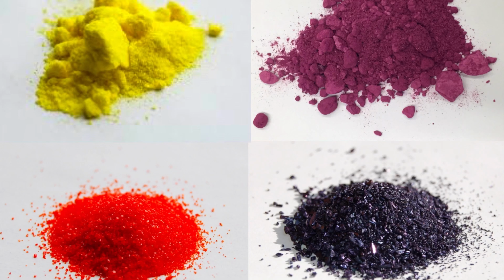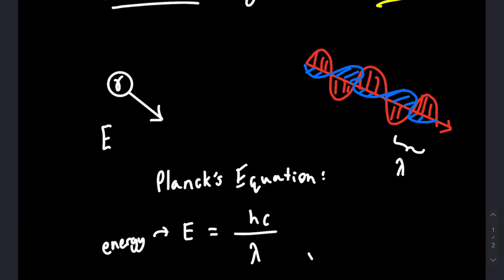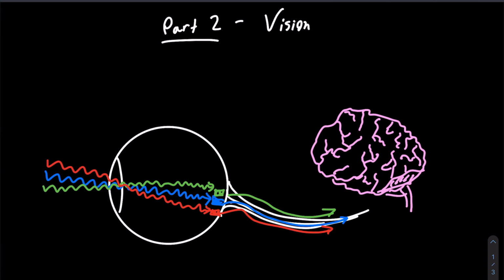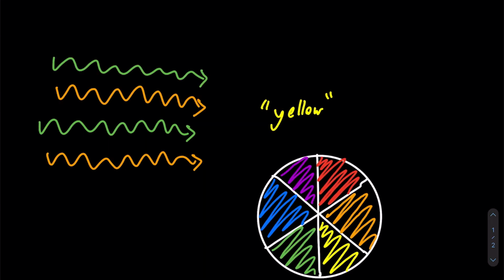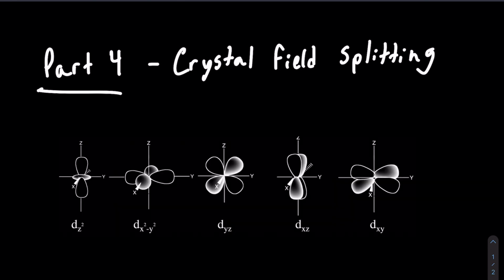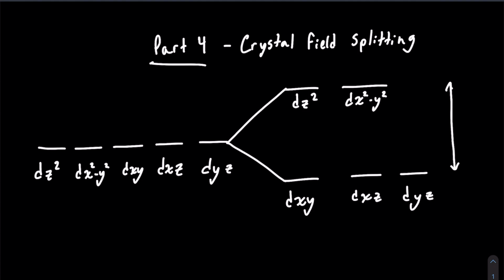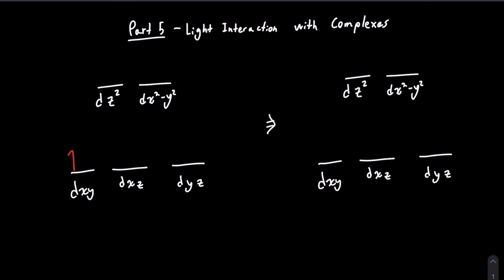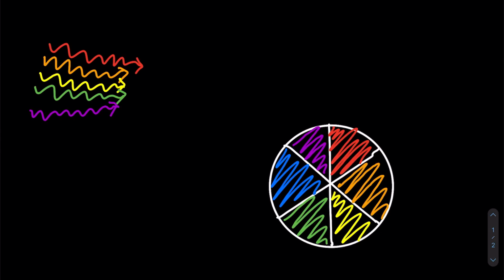Colors and Coordination Complexes — 5.111 Final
5.111 Final
Fall 2020
Sources: t.ly/1m5C